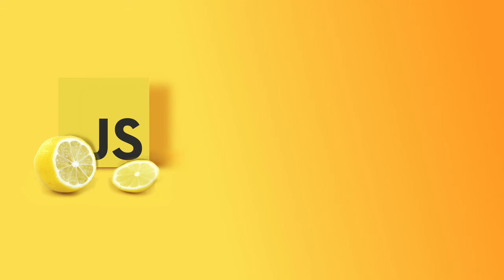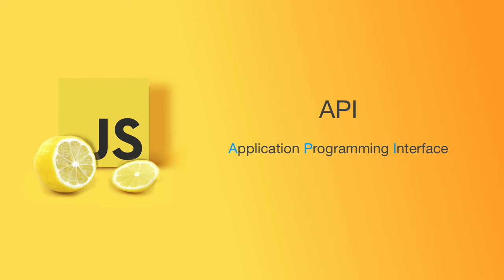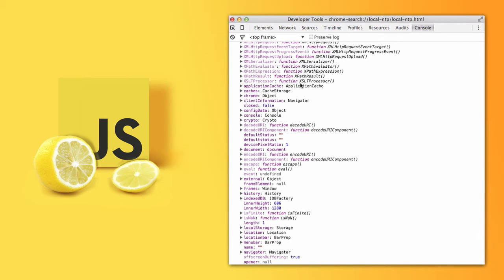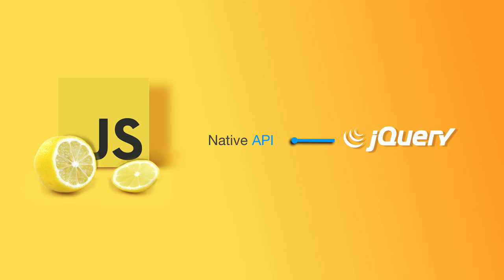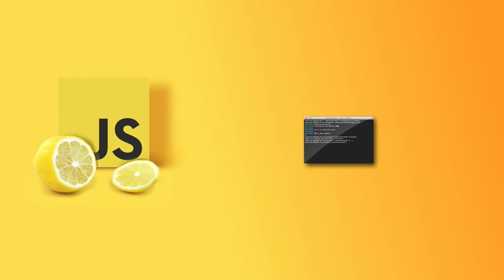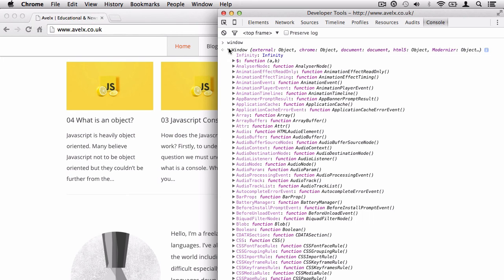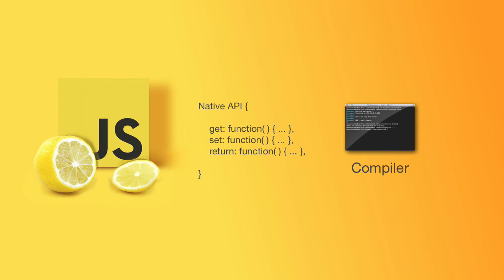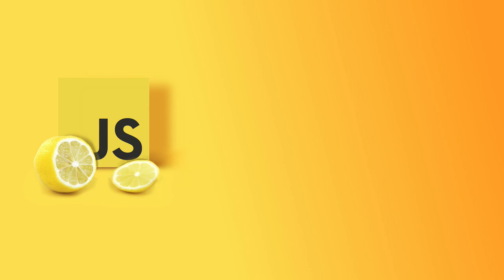05 Javascript Syntax & API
What is the syntax of a language? Also what is an API in and of itself? Is there a difference between a native API and an embedded or extended API, what do all terms mean?